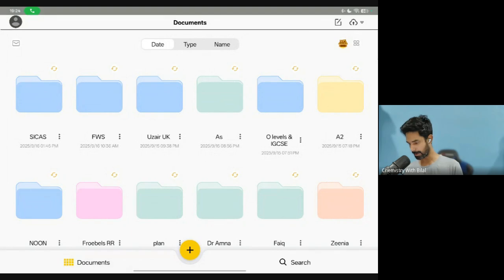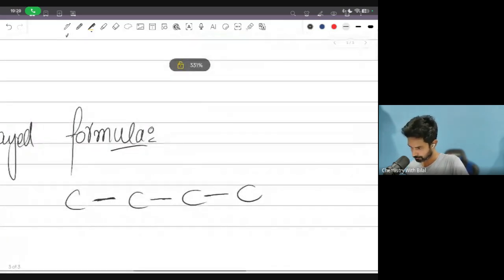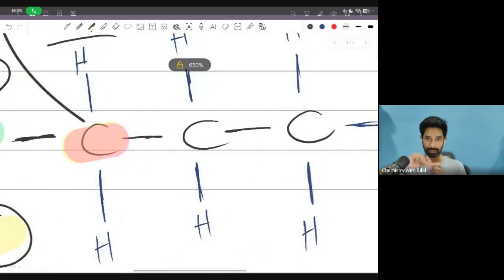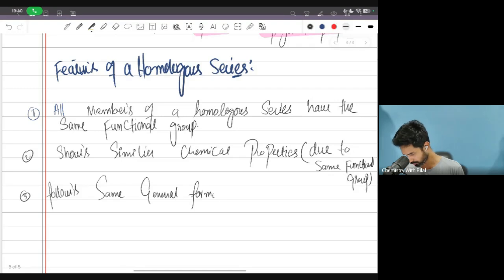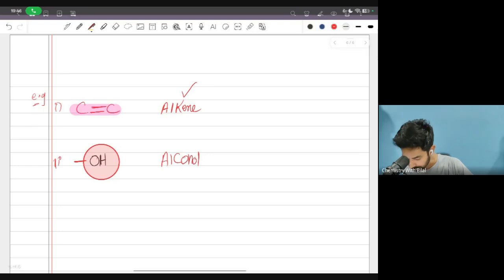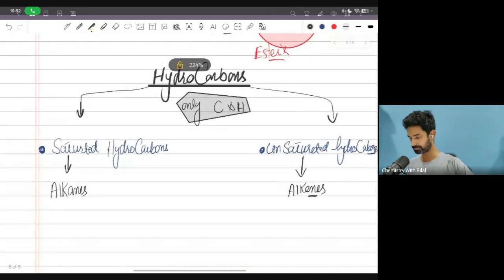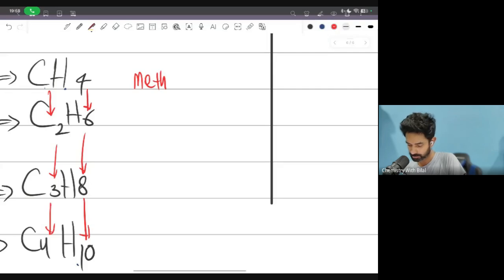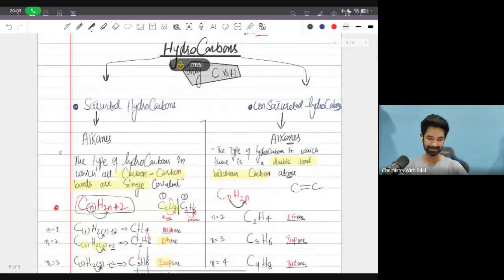Organic Chemistry Part 2 | Homologous Series, Functional Groups & Hydrocarbons | IGCSE & O Levels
📘 IGCSE & O Level Chemistry – Organic Chemistry (Part 2)
In this second lesson of our Organic Chemistry series, we build on the introduction to hydrocarbons and crude oil by exploring the homologous series, key functional groups, and the different types of chemical formula. These are essential basics for understanding the reactions and properties of all organic compounds.

🔍 Topics Covered in This Video:
✅ Homologous Series
• Definition and key characteristics (general formula, similar chemical properties, gradual change in physical properties)
• Examples across common series (alkanes, alkenes, alcohols, carboxylic acids, etc.)

✅ Functional Groups
• Complete list of functional groups required by the IGCSE/O Level syllabus
• Structural features and significance of each functional group.
✅ Types of Formula
• Molecular, structural, displayed, empirical, and general formulae
• How and when each type is used in organic chemistry

✅ Exam-Oriented Tips
• How to represent molecules accurately in different formula styles
• Past paper-style question guidance and common mistakes to avoid

📌 Why This Video Is Important:

Provides the foundation for all subsequent topics such as alkanes, alkenes, alcohols, esters, and polymers

Covers frequently tested content for Cambridge IGCSE (0620) and O Level (5070) Chemistry exams

Strengthens diagram-drawing and formula-writing skills needed for Paper 2 and Paper 4.

Cambridge-Trained Chemistry Teacher | 10+ Years of Teaching Experience